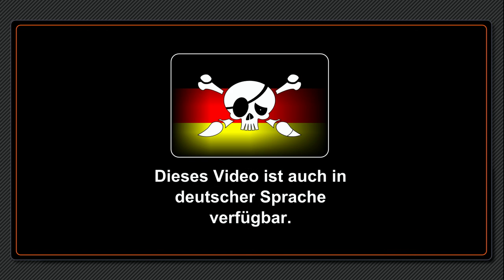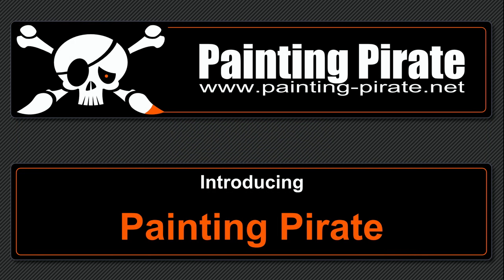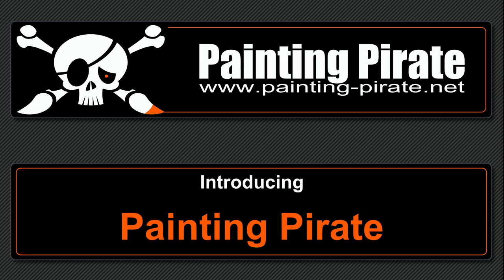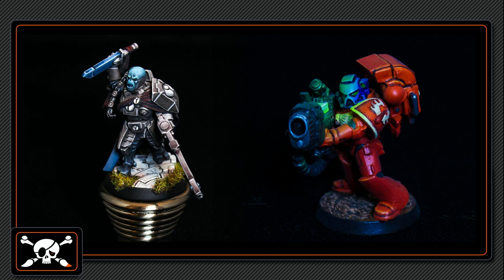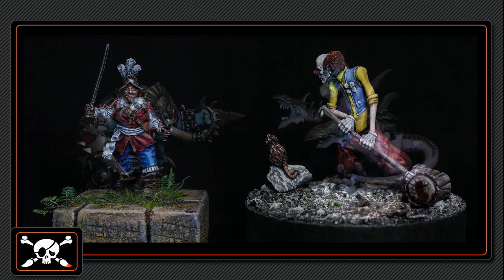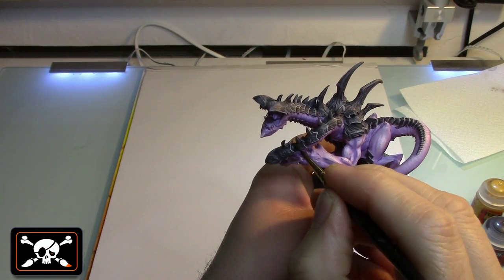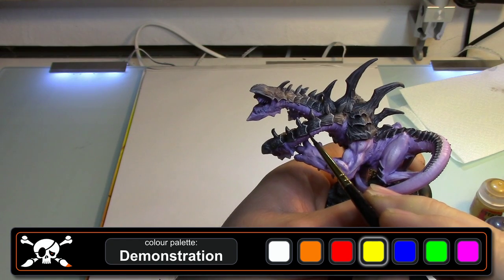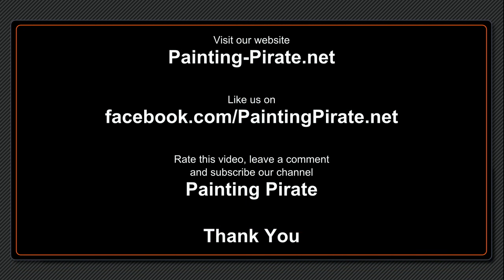EN01 - Introducing Painting Pirate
In this video we introduce the video channel of Paintin-Pirate.NET